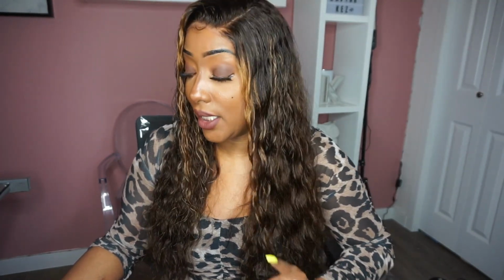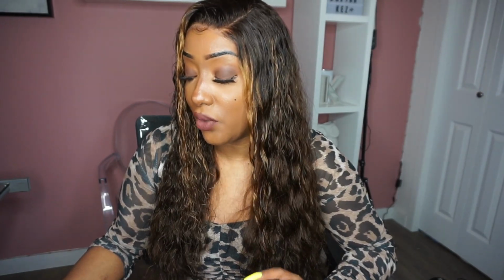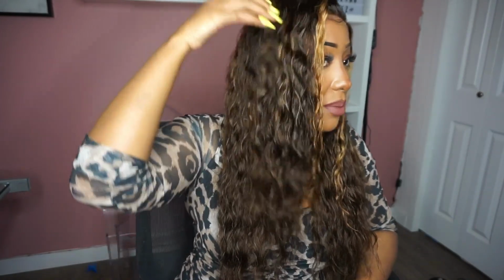🔥 Super Affordable Highlight Wig| Ft Elva Hair | Easy Wash & Go Style🔥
Hi guys today’s video is a install, unboxing review on this beautiful 13x6 150% density body wave wig from Elva Hair. I’ve worked with this company before and I love their wigs. Link to this exact wig will be listed below. I will also link my previous review below.

●▬▬▬▬▬▬▬▬▬♛Elva Hair♛▬▬▬▬▬▬●

Wig code : W343
Length : 20”

♡Want to win free hair? follow IG

If you found this video helpful or simply enjoyed watching thumbs up this video!